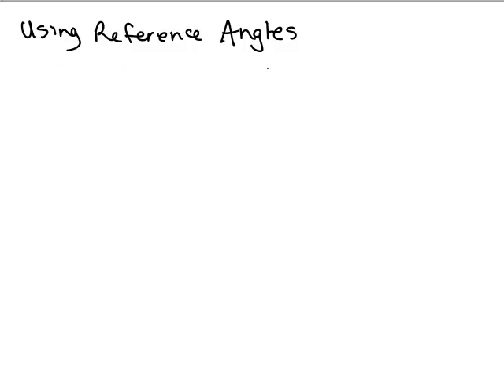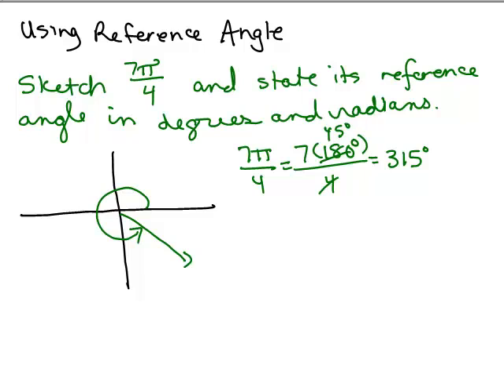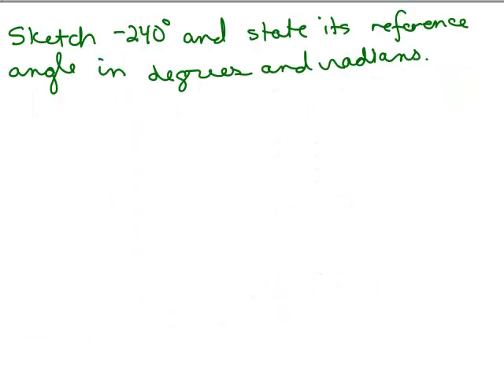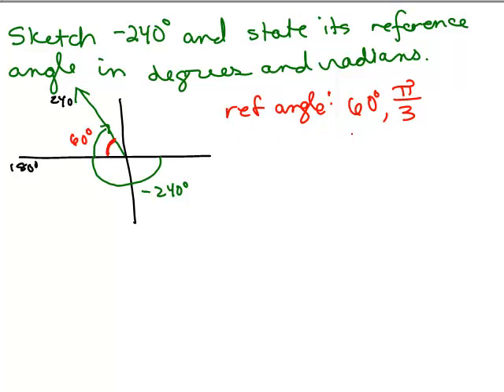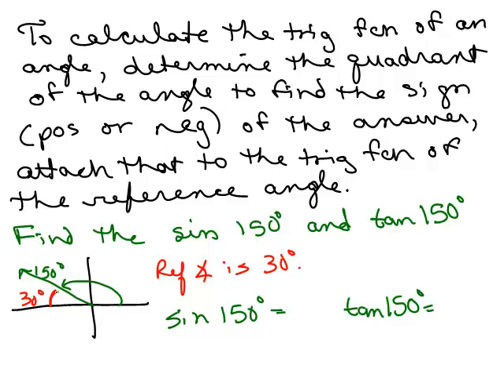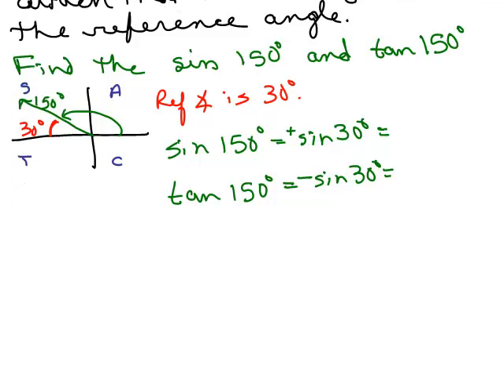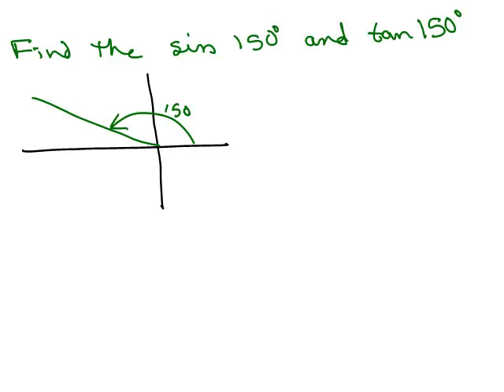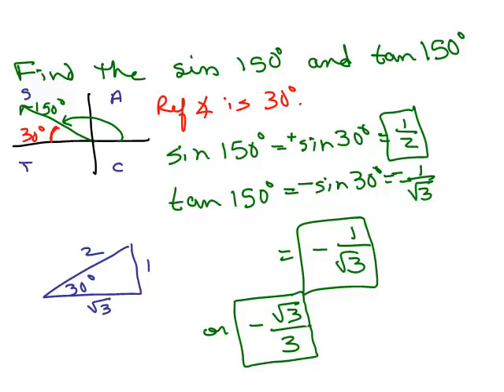Reference Angles 2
refangle2.mp4